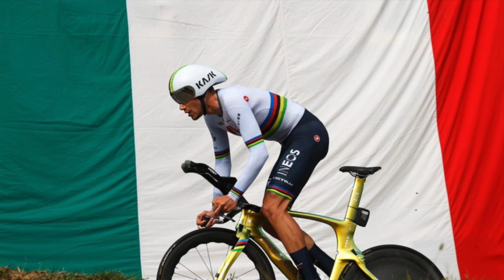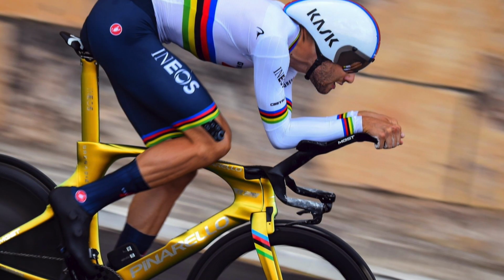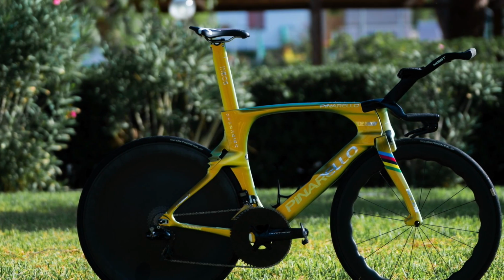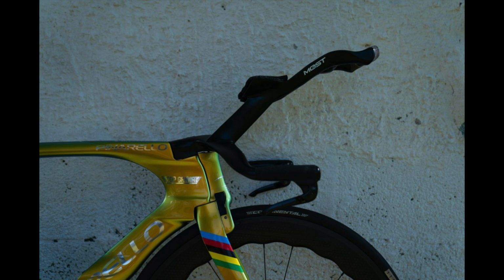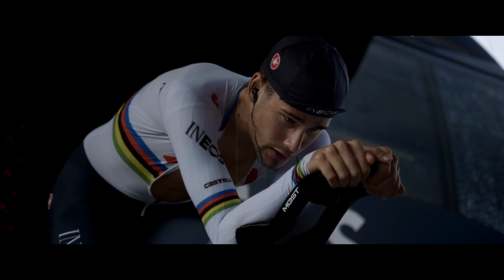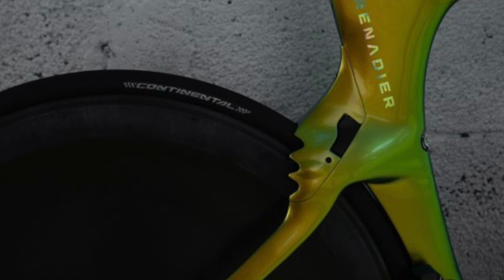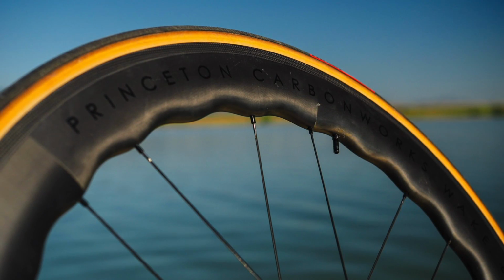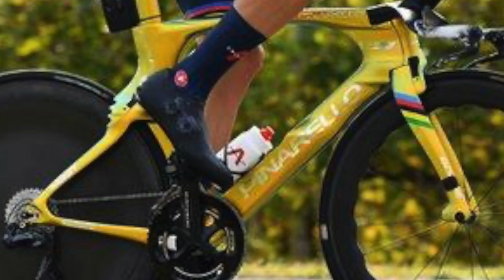Filippo Ganna's World Champion Pinarello Bolide TT bike | CLOSER LOOK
Filippo Ganna has already won 2 stages at the Giro d'Italia just time trialling and he is also the world champion. This is a closer look at his weapon.